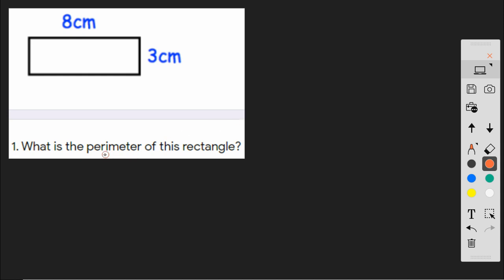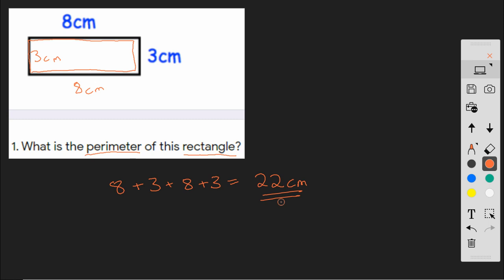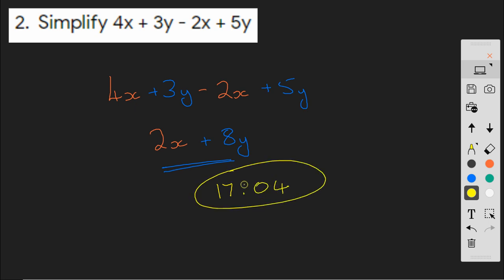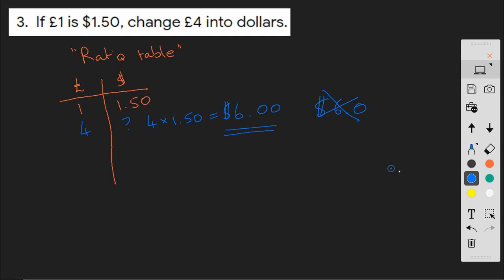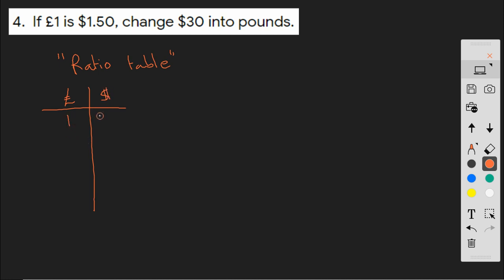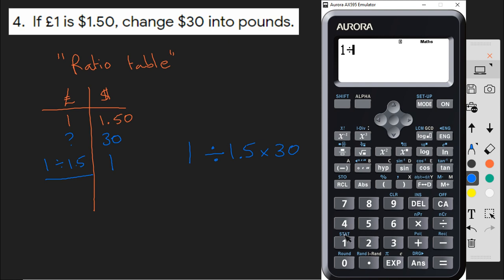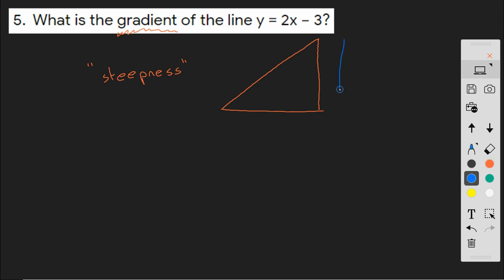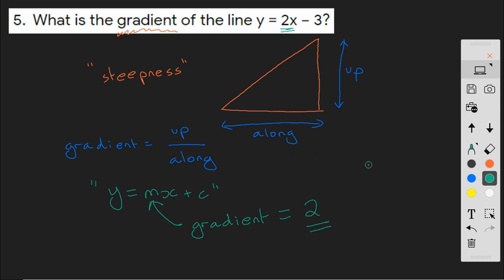GCSE 5-a-day #002 notes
Chapters
0:00 Q1
1:39 Q2
2:50 Q3
4:55 Q4
7:41 Q5
Century nuggets
Q1 30.02
Q2 17.01
Q3,Q4 16.01, 37.10
Q5 23.13